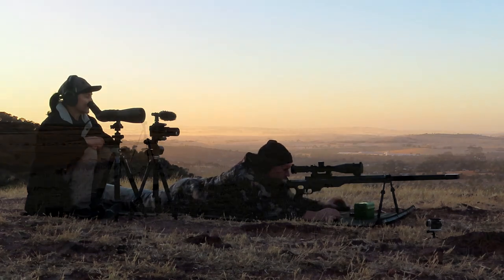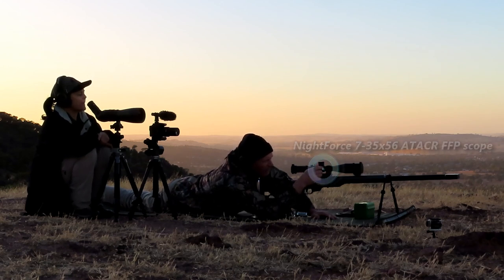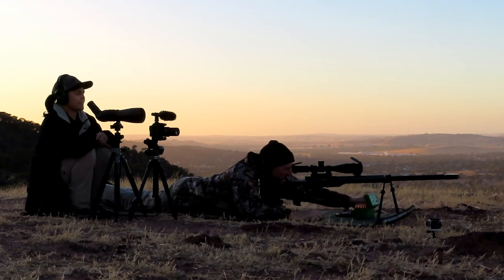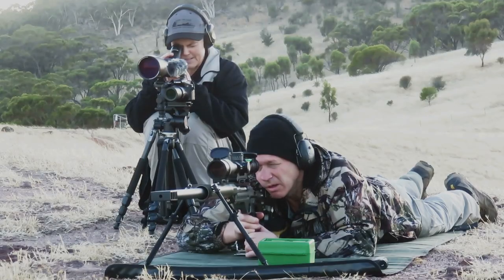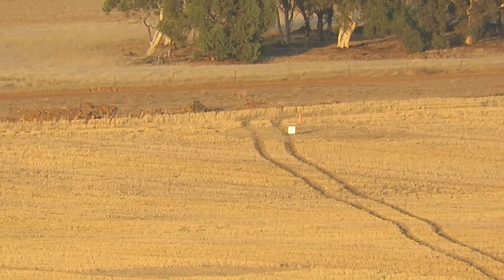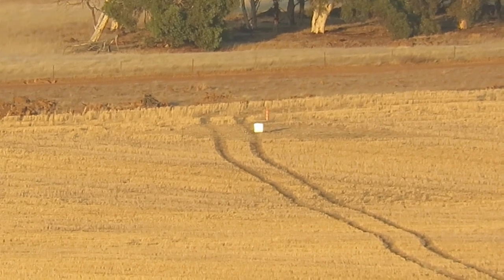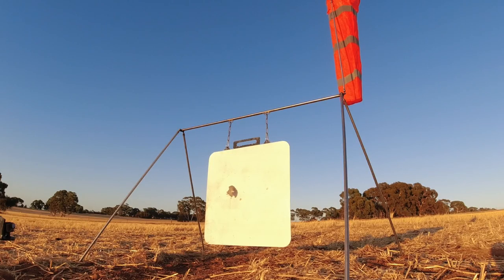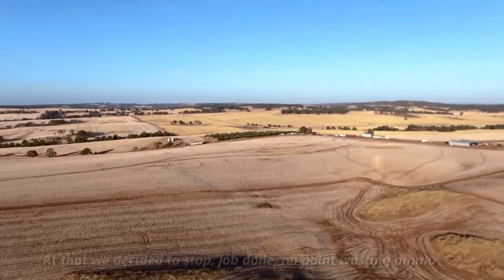300 Norma Magnum at 3km's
Rifle build:
Custom Chassis
Barnard action and Trigger (1 lb)
29" Maddco 1:9 twist straight 1.25" barrel
4AW BB tappered muzzle brake
Barnard 60 moa rail
ERA-TAC scope base
NightForce  7-35 x 56 ATACR moa scope
Vortex Bubble level

Ammo:
Lapua brass,
2225 powder,
Fed LR Primers
245grn Berger projectiles
approx mv 2980fps

Nightforce TS-82 spotting scope

4AW 4 Port Big Barrel Muzzle brake
4AW Bipod System
4AW Nightforce wedge adaptor
4AW V4 adjustable bag base
4AW Shoot Mat
4AW Bag Rider